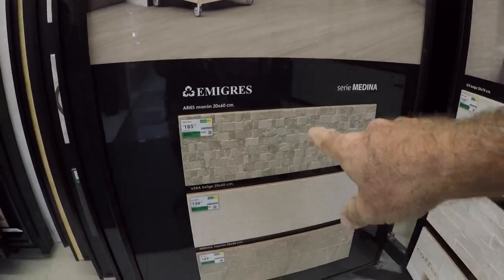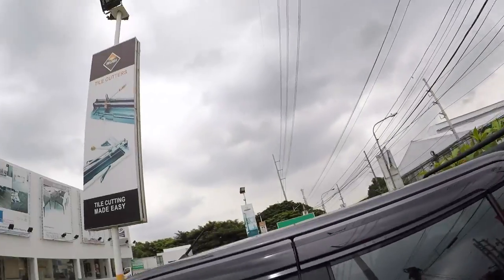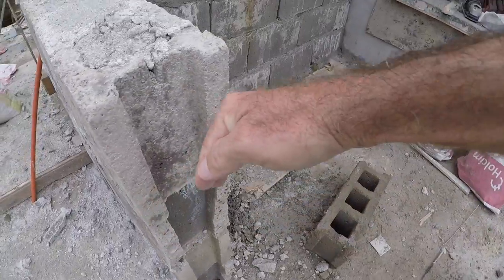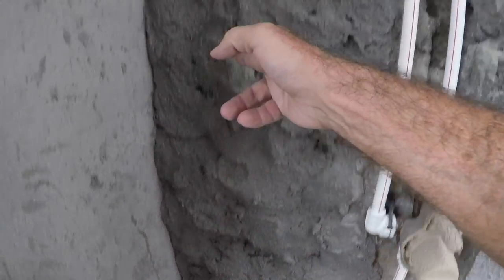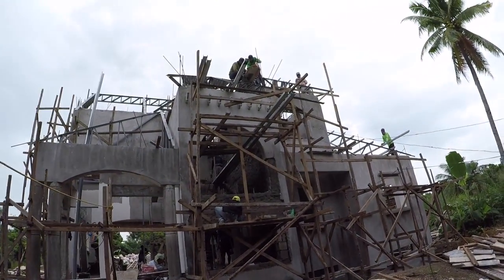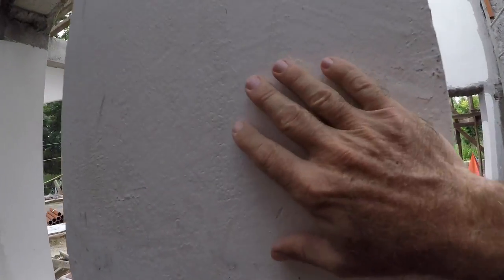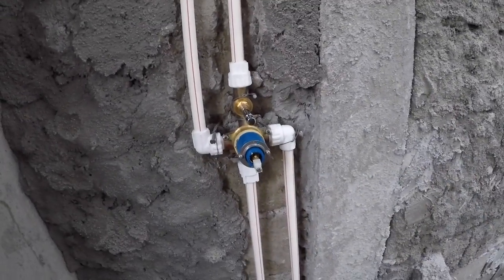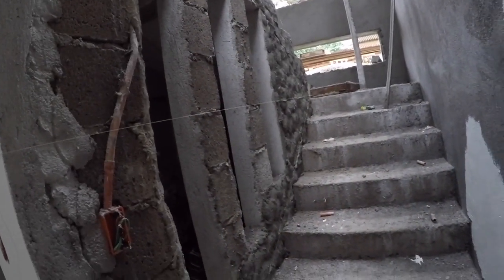VILLA FELIZ - EPISODE 157: THE HOLY GRAIL OF TILE (House Building in the Philippines)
Today is Thursday and I take a trip to Sta. Rosa, Laguna to the Wilcon Builder's Supply Store.  The roofing team begin installing C-perlin and the stairwell is getting lots of plaster coat cement.